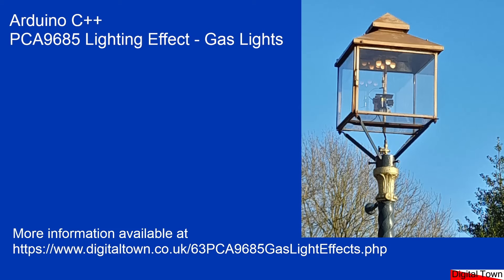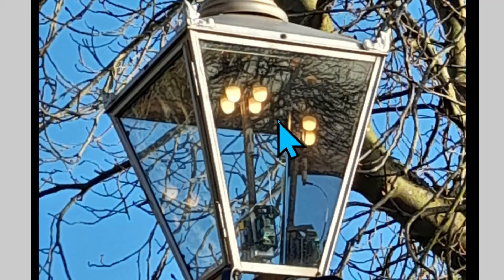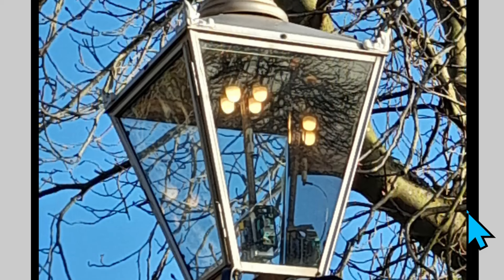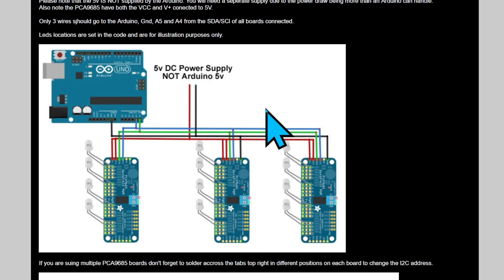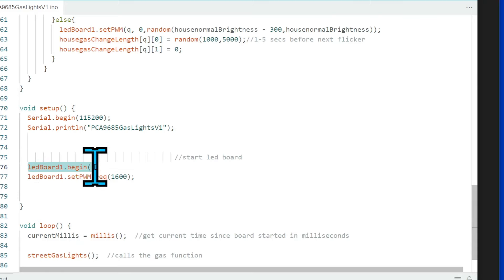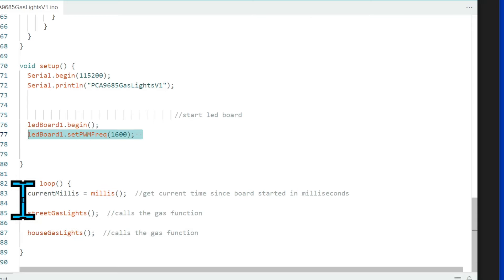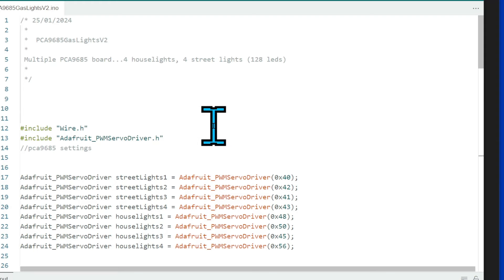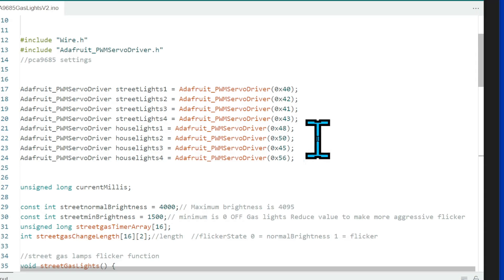#63 Arduino C++ LED Gas Light effects using Arduno Uno and PCA9685 with LED's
This project is based on some previous tutorials on using the PCA9685 boards to LED's.

I was asked to create a gas light effect for street lights but added a version for house gas lights as well.

The 2nd sketch allows multiple PCA9685 boards with up 128 LED's supported and easily modified for a maximum of  62 boards (992 leds).

The video is based on previous tutorials with all the links on the Digitaltown website as well as the circuit diagrams and code are also available at: